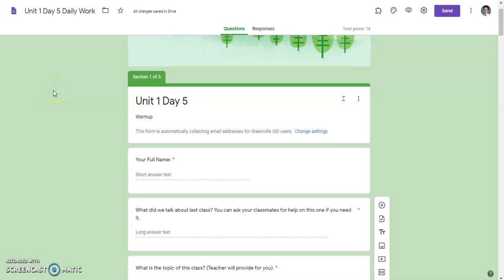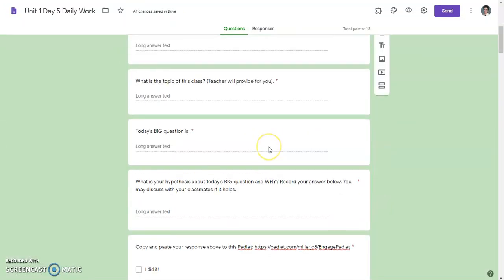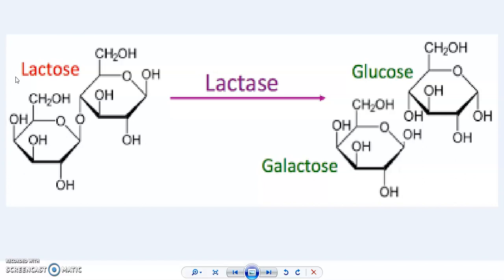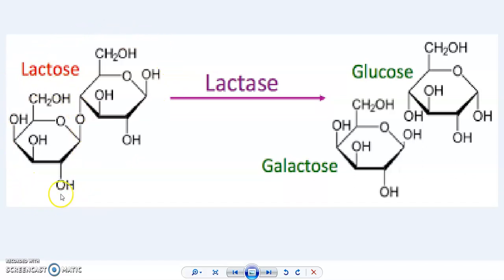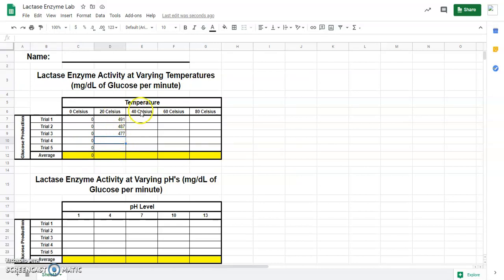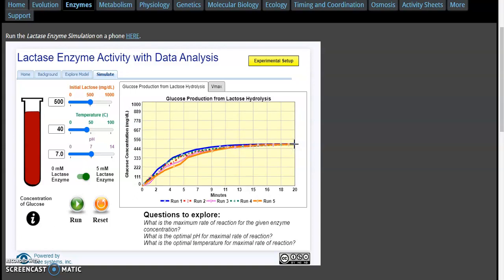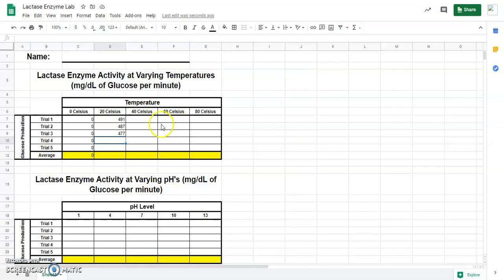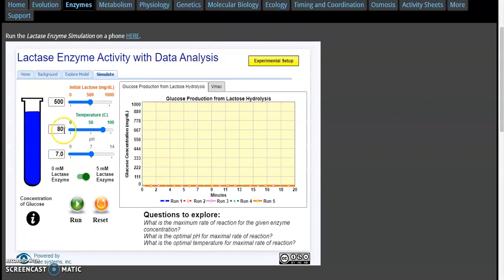9.C: Lactase Enzyme Virtual Lab Part 1- Fillable Spreadsheet Included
Why are some people Lactose intolerant? In this virtual lab, we talk about the function of the enzyme Lactase and test to see the effects of varying temperatures and pH levels on the performance of the enzyme.